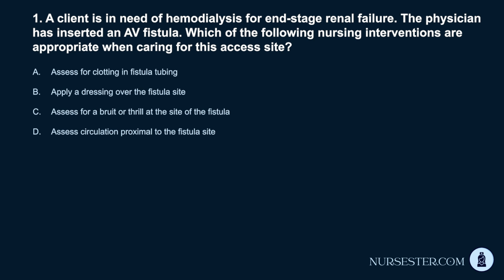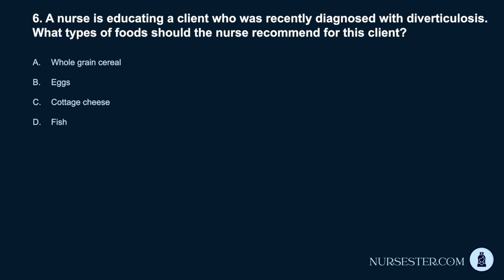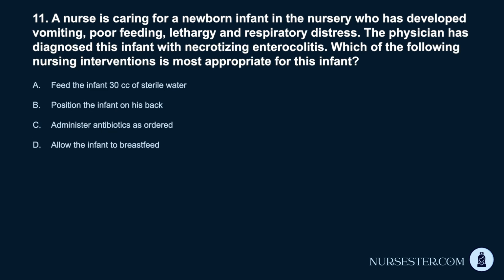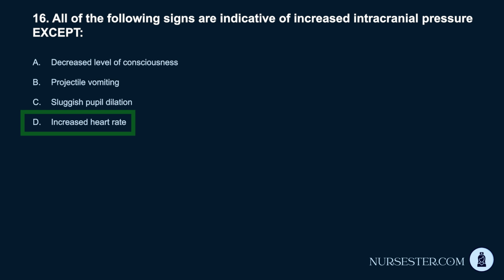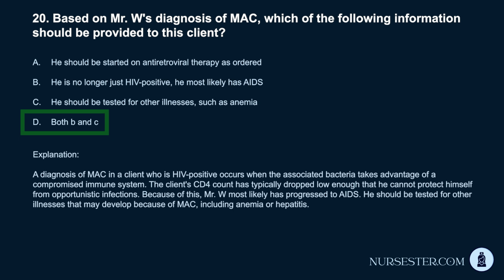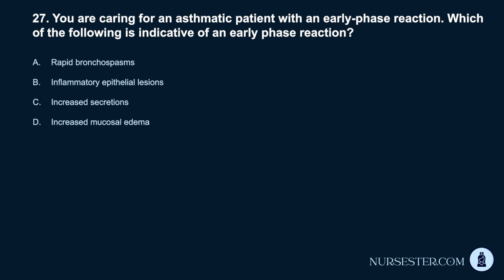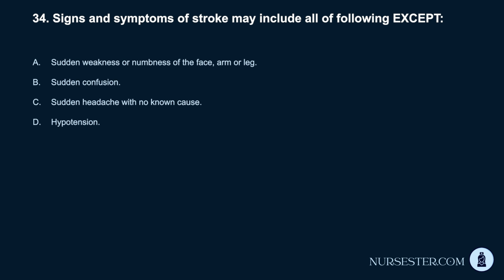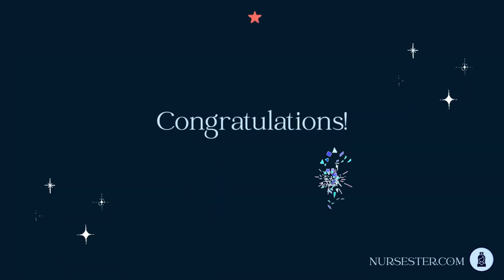NCLEX Practice Test for Physiological Adaptation 2024 - Part 2 (40 Questions with Explained Answer)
Welcome back to Part 2 of our NCLEX Practice Test series focused on Physiological Adaptation for 2024! 🚑

In this video, we present 40 carefully curated questions designed to help you prepare for the NCLEX exam. Each question is followed by a detailed explanation to enhance your understanding and improve your test-taking skills.

What You'll Learn:

- Key concepts in Physiological Adaptation
- Effective strategies for answering NCLEX questions
- Insightful explanations to clarify complex topics